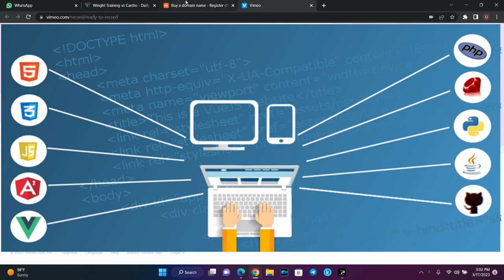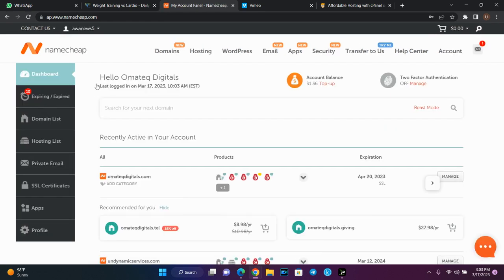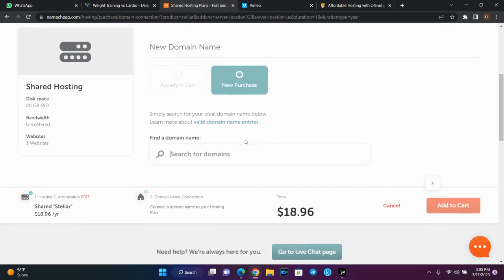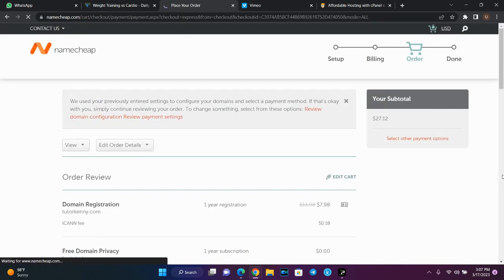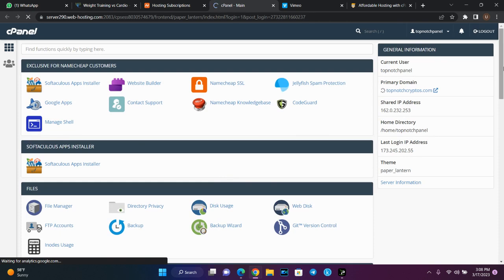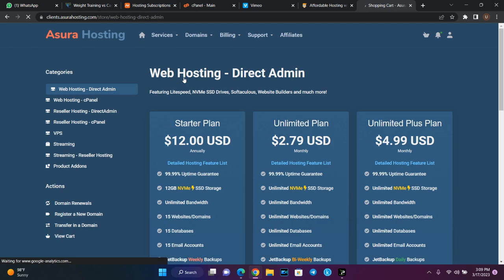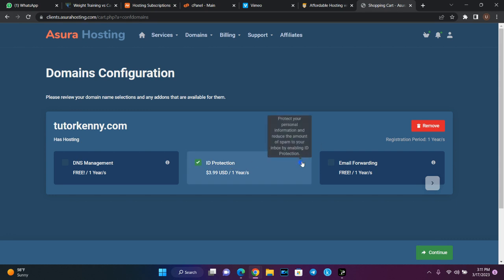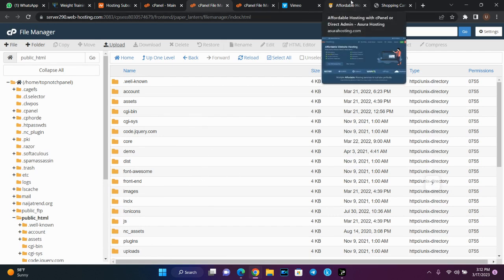How to Purchase a Hosting Account with a Domain Name: A Step-by-Step Guide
In this tutorial video, we'll guide you through the process of purchasing a hostingaccount with a domain name. Whether you're a blogger, business owner, or simply looking to establish an online presence, having a hosting account and domain name is essential. We'll take you through the steps of choosing a hosting provider, selecting a hosting plan, choosing a domain name, completing the checkout process, and setting up your account. We'll also show you how to install WordPress, the most popular content management system. By the end of this video, you'll have a good understanding of how to purchase a hosting account with a domain name and be ready to start building your website.